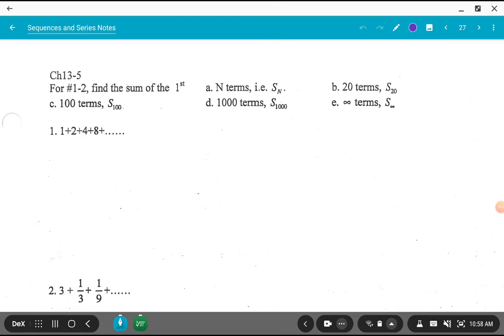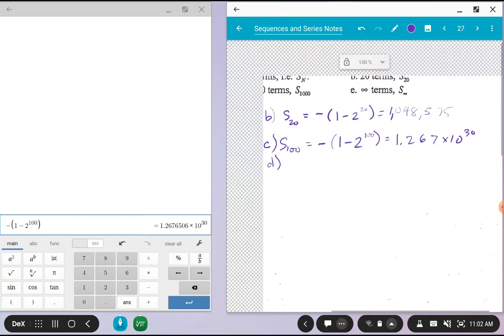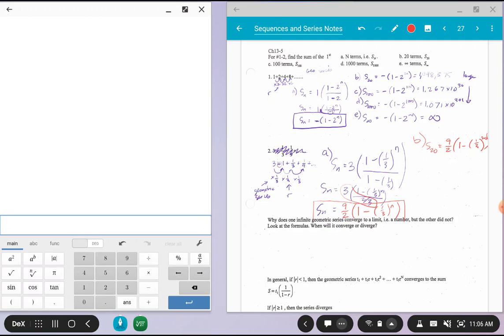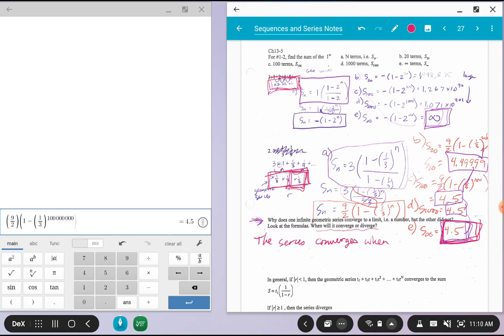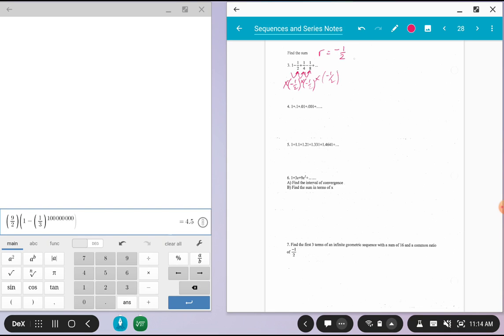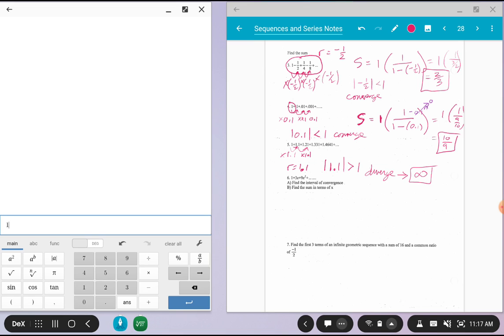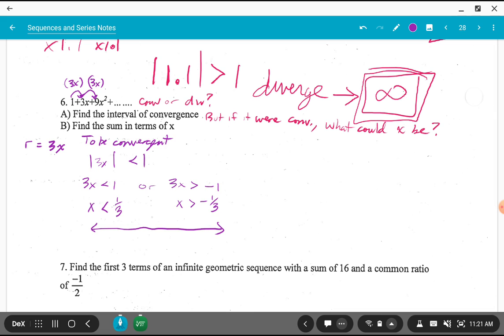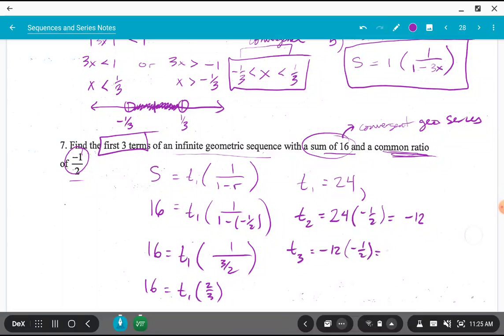Convergent or Divergent Geometric Series